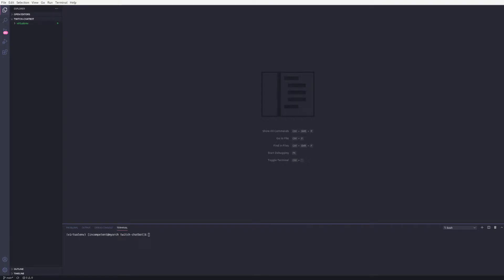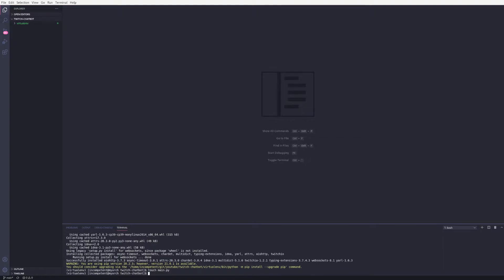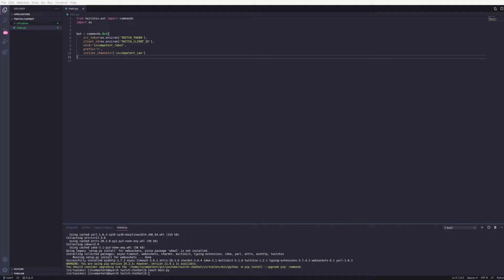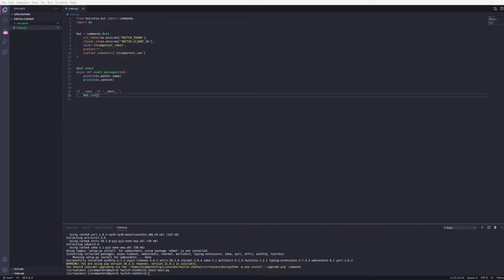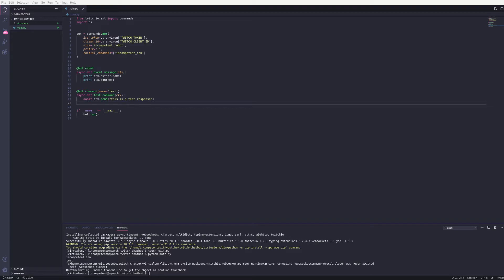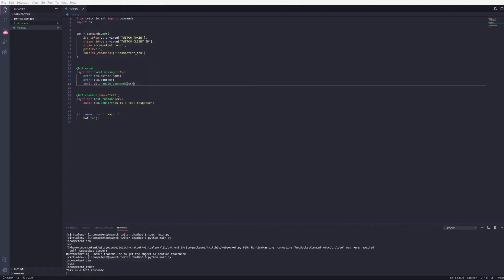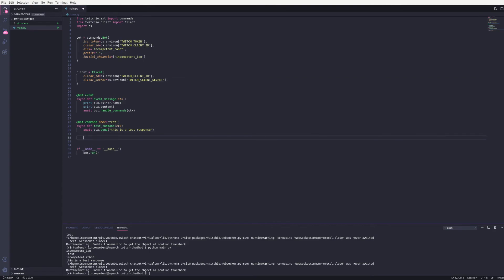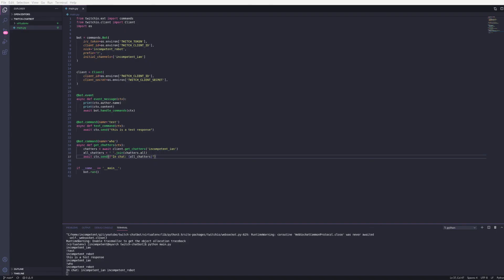Creating a basic Twitch Bot with Python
This video covers how to set up a basic Twitch chat bot using Python

And to register your bot and get the ID and secret